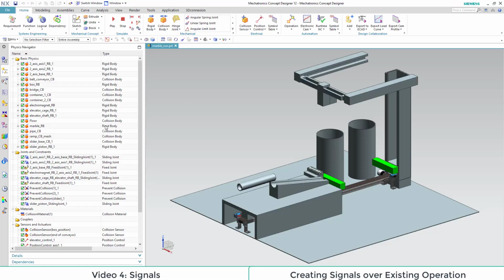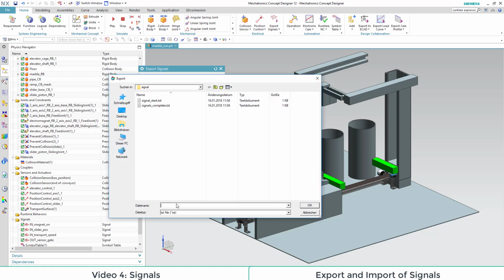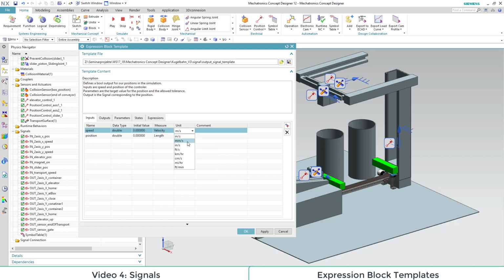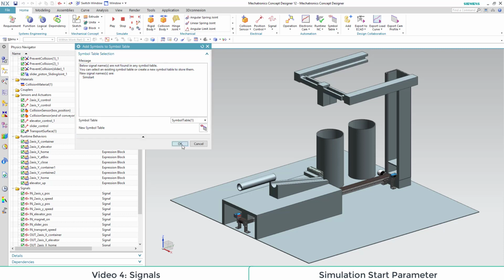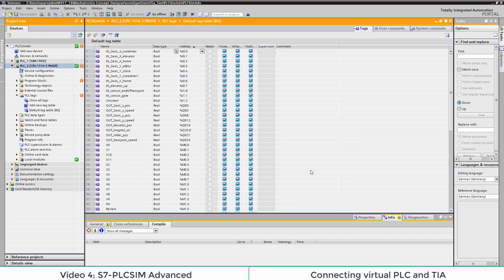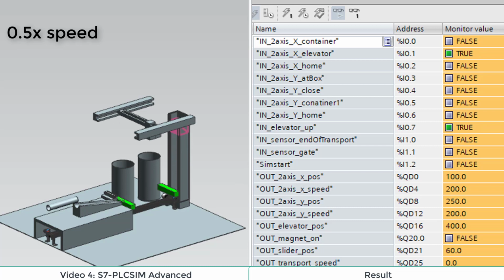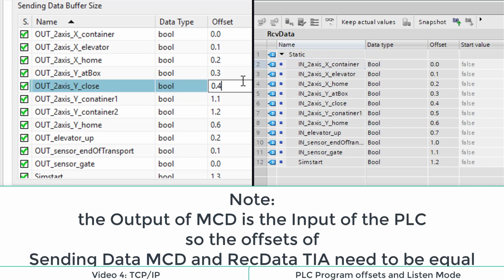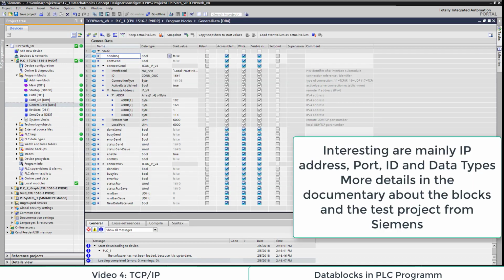NX Mechatronics Concept Designer – Tutorial 3.6 – Signals and connections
In the first part of this video, we will show you the creation, export and import of signals for external communication, as well as the use of runtime expressions and expression blocks to connect those signals with parameters like the position of a position control.
In the second part, we will establish a connection between MCD and S7-PLCSIM Advanced V1, which is used to simulate a PLC.
In the last part, we will link the MCD and a real SIMATIC S7-1500 PLC using TCP/IP. The MCD will be configured as the server for the communication.
The PLC programming was done in TIA-Portal V14.
00:27 Creating Signals over Existing Operation
01:27 Creating Signals over Signal Definition
02:14 Runtime Expressions
02:45 Export and Import of Signals
04:08 Connecting Input Signals over Runtime Expressions
05:30 Expression Block Templates
08:43 Table: Parameters for Expression Blocks
08:52 Accessing Simulation Time
10:14 PLCSIM Advanced
11:03 Start of PLCSIM Advanced
11:48 Connecting virtual PLC and TIA
12:40 Connecting MCD and PLCSIM Advanced
13:14 Signal Mapping
14:17 Simulation Using PLCSIM Advanced
15:26 TCP/IP Connection
16:28 PLC Program Offsets and Listen Mode
18:42 PLC Program
19:51 Simulation Using TCP/IP
20:19 Data Blocks in PLC Program
This video was created as part of a student research project at the Zentrum für Robotik und Automation der Hochschule Darmstadt (Center for Robotics and Automation, University of Applied Sciences Darmstadt) during the winter term 2017/18.
Team:
Johannes Graf, Benjamin Rumbach
Project Supervisor:
Prof. Dr.-Ing. Stephan Simons